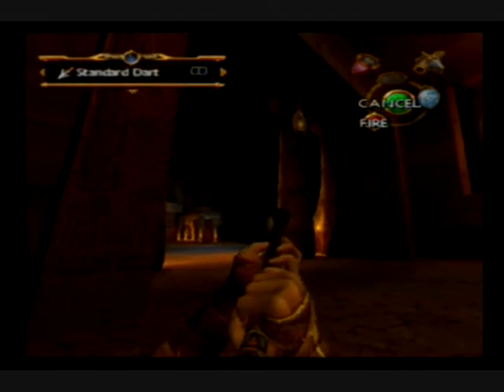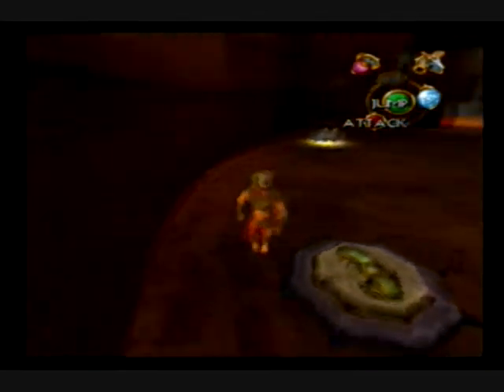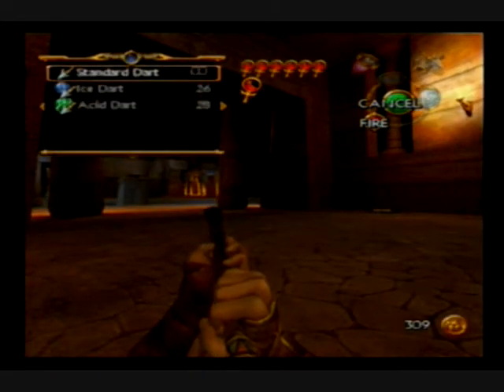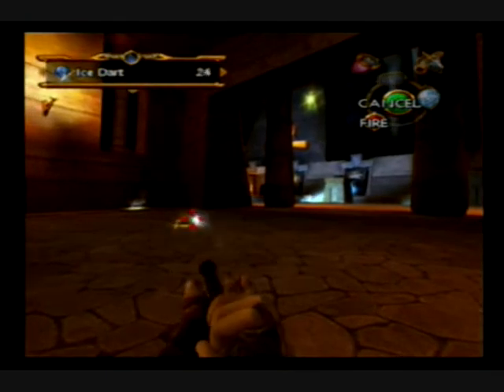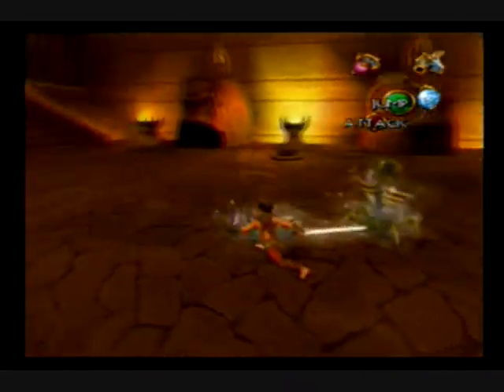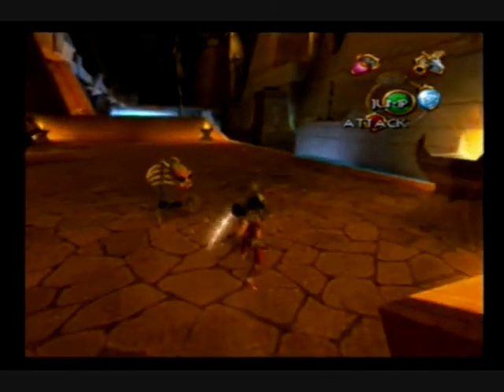Let's Play Sphinx and the Cursed Mummy-49 Informative, Thick Gooey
Sorry some of the stuff is already done AND that these are so epicly late. Had one thing after another -_-...but nonetheless, HERE THEY ARE!! ^_^ Let the belated gaming begin!